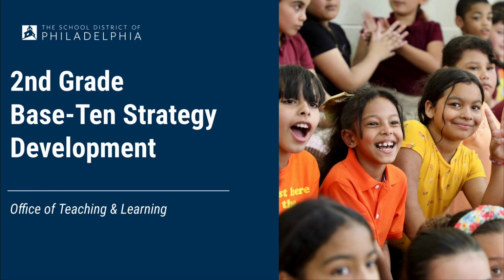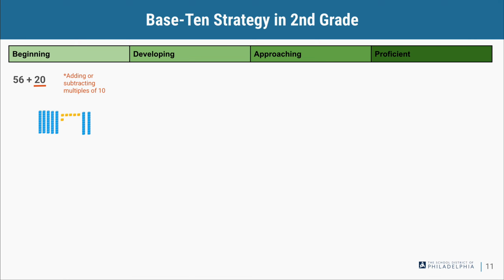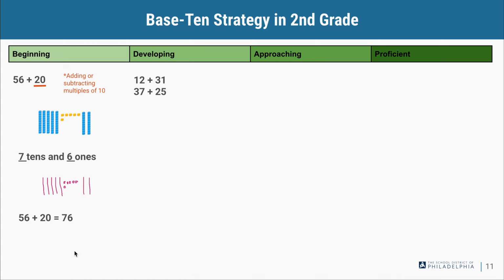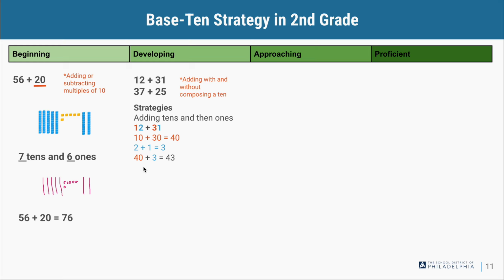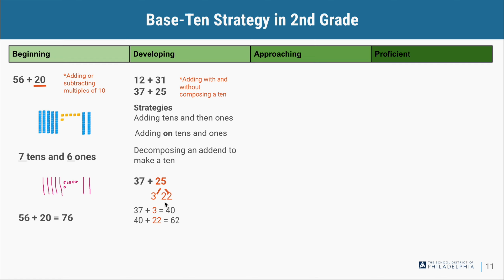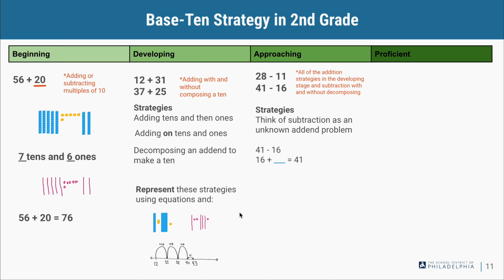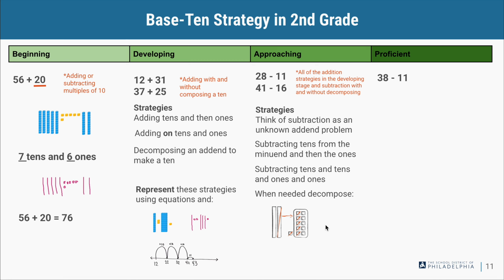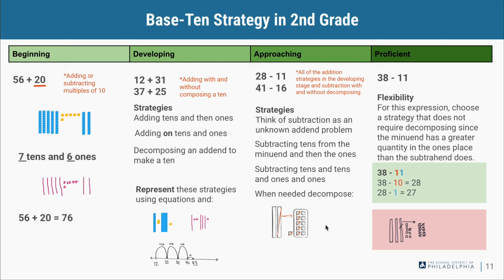2nd Grade Base-Ten Strategy Development